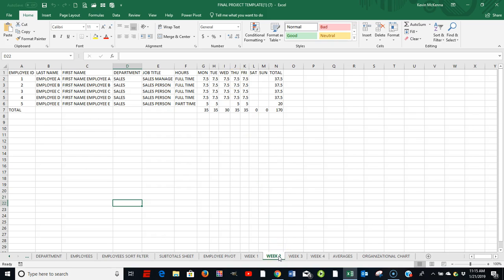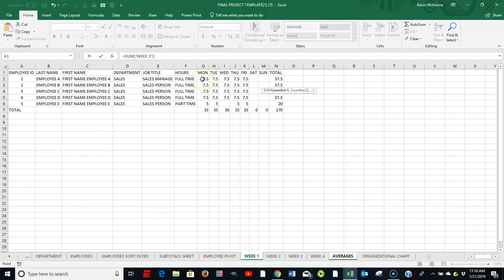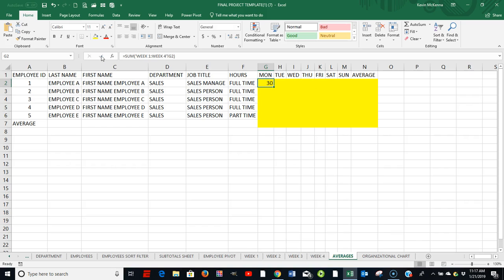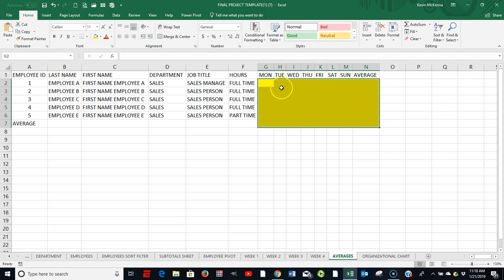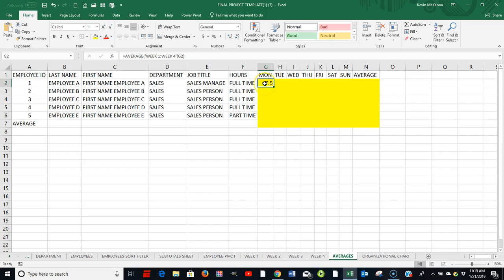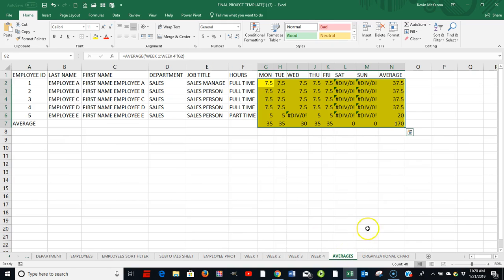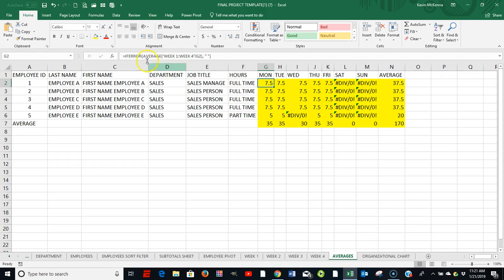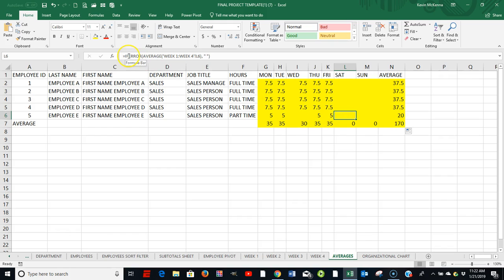GROUPING SHEETS SUMMARY PAGE